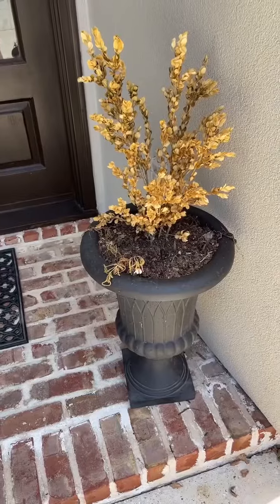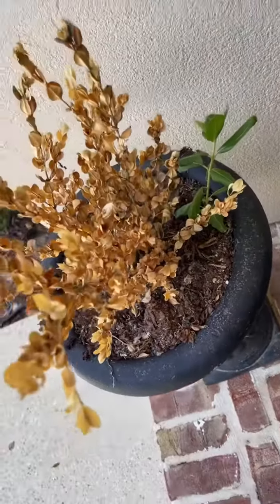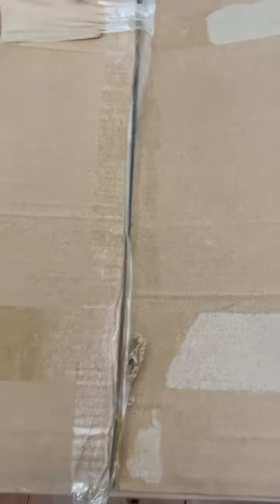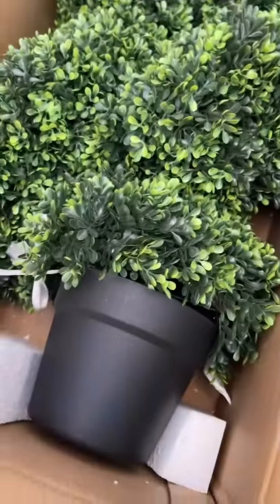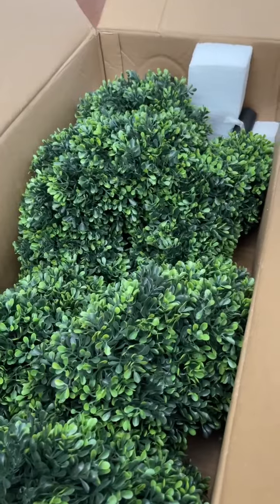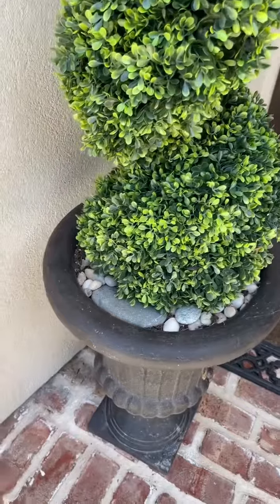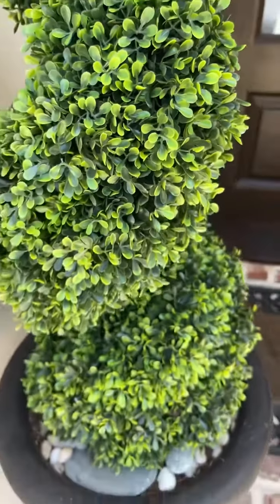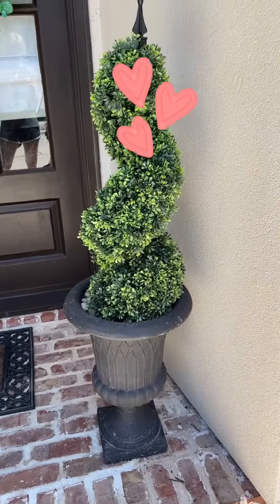Fake Plants That Look Good!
I told you the heat was bad!! Watch & see if my neeest find actually works! Link in comments. I really like this one!!! I got dark green 35”.